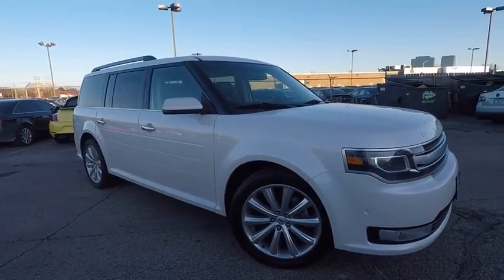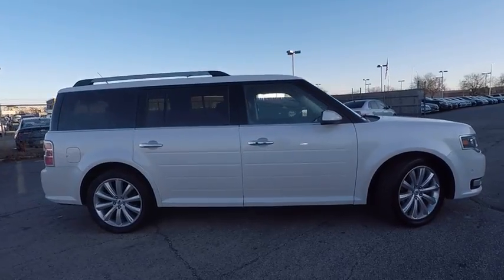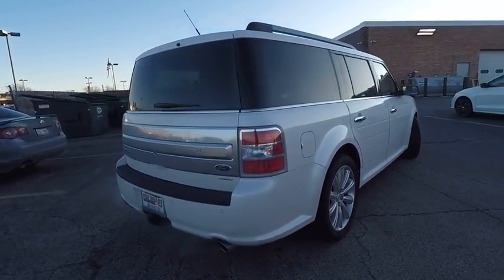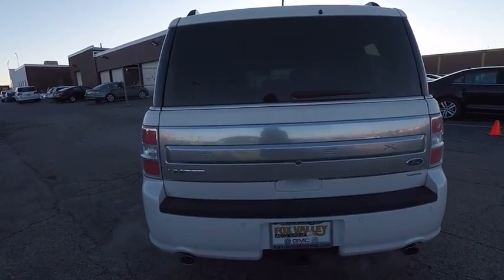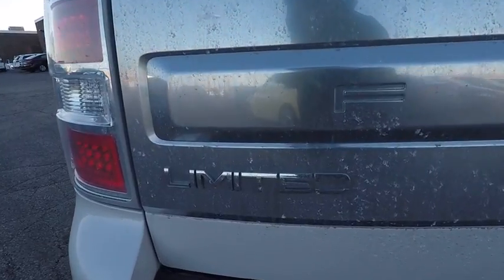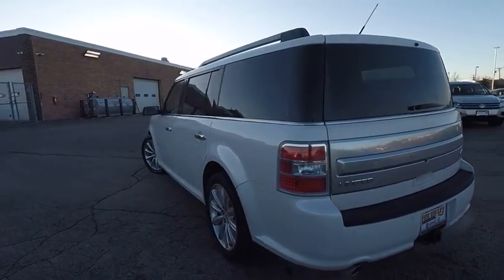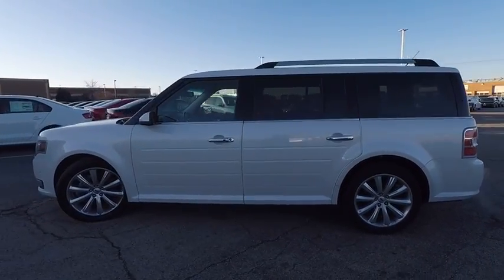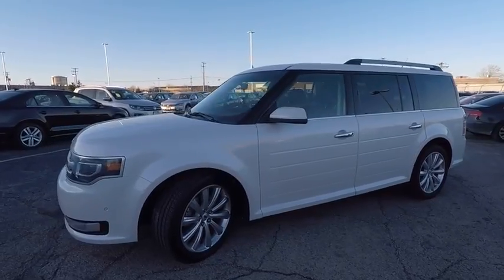2014 Ford Flex Schaumburg IL S6366A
2014 Ford Flex Limited w/EcoBoost

CARFAX One-Owner. Clean CARFAX. White Platinum Metallic Tri-Coat 2014 Ford Flex Limited w/EcoBoost AWD 6-Speed Automatic with Select-Shift EcoBoost 3.5L V6 GTDi DOHC 24V Twin Turbocharged NAVIGATION!, FULLY SERVICED READY TO GO!, REMAINING FULL FACTORY WARRANTY!, SUN ROOF!, NON-SMOKER, AWD, 10-Way Power Heated Cooled Driver/Passenger Seat, 4-Wheel Disc Brakes, ABS brakes, Active Cruise Control, Active Park Assist, Adjustable pedals, Auto-dimming Rear-View mirror, Blind Spot Sensor, Brake assist, Dual front impact airbags, Dual front side impact airbags, Electronic Stability Control, Exterior Parking Camera Rear, Four wheel independent suspension, Front dual zone A/C, Front fog lights, Garage door transmitter, Heated door mirrors, High-Intensity Discharge Headlights, Memory seat, Multi-Panel Vista Roof, Navigation System, Occupant sensing airbag, Overhead airbag, Pedal memory, Power passenger seat, Premium audio system: Sony, Rain sensing wipers, Rear air conditioning, Rear Parking Sensors, Remote keyless entry, Speed-Sensitive Wipers, Steering wheel mounted audio controls, SYNC w/MyFord Touch & SYNC Services, Telescoping steering wheel, Tilt steering wheel, Traction control.Recent Arrival! Odometer is 14539 miles below market average!Awards:* 2014 KBB.com 12 Best Family Cars * 2014 KBB.com Brand Image AwardsGive us a call today to schedule a drive.We are located just 1 mile West of the Woodfield Mall on Golf Road in Schaumburg. **Fox Valley VW never charges additional fees for any of our VW WorldAuto Certified vehicles. All Certified VW warranties & benefits are always included in the price you see.** Check before you buy.Reviews:* Spacious and versatile cabin with genuine three-row space; refined ride; high-tech features; excellent visibility; strong turbocharged engine option. Source: Edmunds* Ford Flex is the modern way to move. With bold lettering on the hood, futuristic front grille, and a sleek shape, it is the space for busy families on the go. It comes in 3 trims: the Base SE, the mid range SEL, and the top-tier Limited. Exciting to look at, Flex is equally exciting to drive. Standard on the SE and SEL is the 3.5L V6 with 287 HP and 25 MPG HWY, and the Limited gives you choice of that or the optional 3.5L EcoBoost V6 with 365 HP and 23 MPG HWY. Both engines come with a 6-speed SelectShift Automatic transmission. The Flex is full of great technology. Standard SYNC with MyFord keeps you connected to calls, music and more while keeping both hands on the wheel and your eyes on the road. Adaptive Cruise Control automatically adjusts the speed of the vehicle if there is slowing traffic ahead. If you are getting the Limited, Active Park Assist is available that can identify spots for you to parallel park in and then steer the vehicle into place itself. Flex comes standard with 1st-row bucket seats, 2nd-row 60/40 split bench seat and 3rd-row 50/50 split bench seat for seven-passenger seating. It's amazing how much room there is for all seven passengers, and 2nd-row and 3rd-row legroom is best in class. New for 2014, its Appearance Package is available with the option of a new monochromatic or Tuxedo Black Metallic-painted roof. For a more spacious feel, the available Vista Roof consists of four skylights covering all three rows of seating. The available Navigation System with SiriusXM Traffic and Travel Link combines GPS technology, with voice-guided turn-by-turn directions and 3-D mapping. On the Limited, a Rear View Camera helps you see what's behind you, and Wipers automatically activate when they sense moisture. All models come with Anti-lock Brakes and Stability Control. Flex also offers available industry-first inflatable 2nd-row safety belts for the outboard passengers. Flex is a 2013 IIHS Top Safety Pick, and has been 5 years in a row since 2009. Source: The Manufacturer Summary